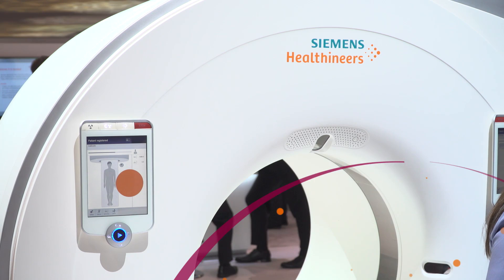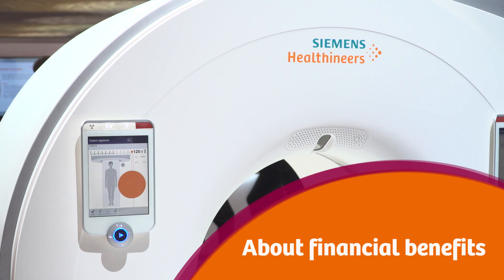RSNA 2016 - Benefits of the SOMATOM Force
At the annual meeting of the Radiological Society of North America (RSNA) we asked the Medical Director Dr. John Mathieson of the Royal Jubilee Hospital Site, Island Health, Canada, about the reasons and financial benefits of buying a SOMATOM Force for a smaller regional hospital. Siemens at RSNA 2016.